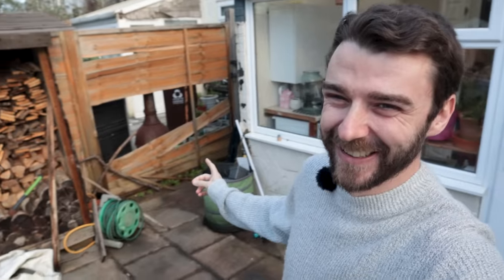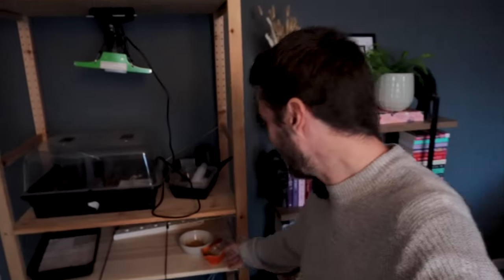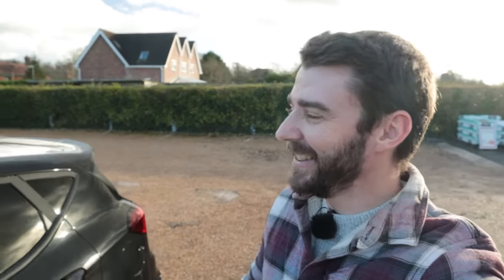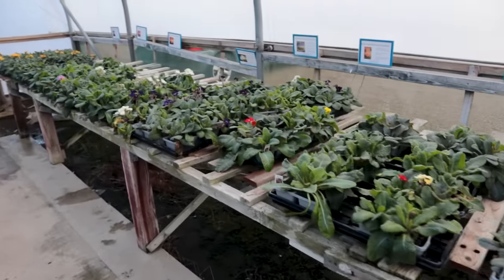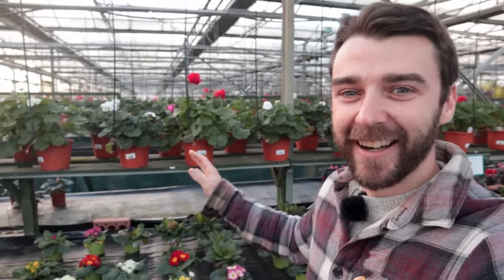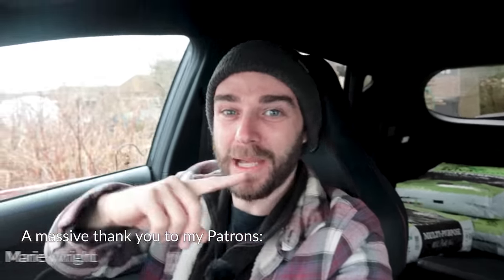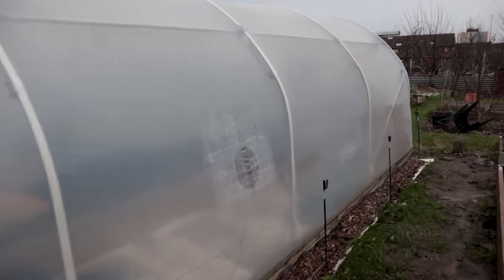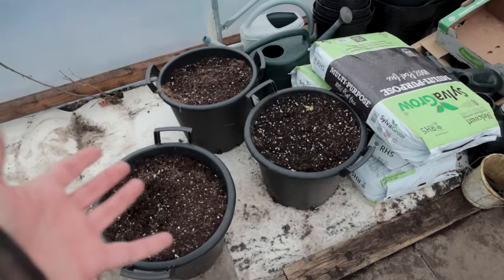Hunt For Sylvagrow | Polytunnel Fit for a King! | Allotment Diary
Had to make a bit of time just to catch you up on what I've been up to recently! It's been a bit manic trying to re-adjust to the patterns of life after Christmas!

Sylvagrow Stock Checker (They did not sponsor this video but I wish they would!)